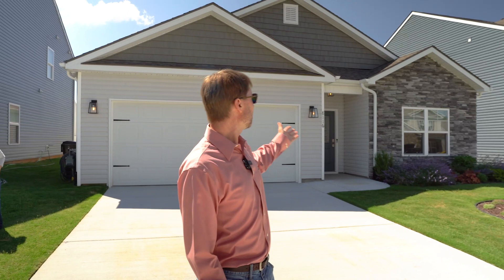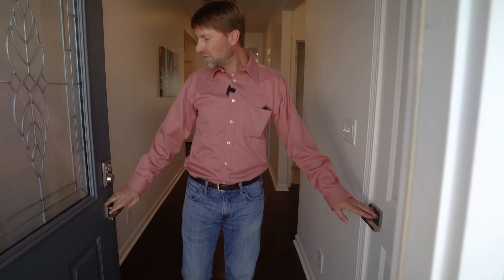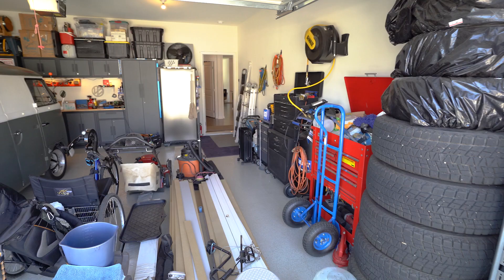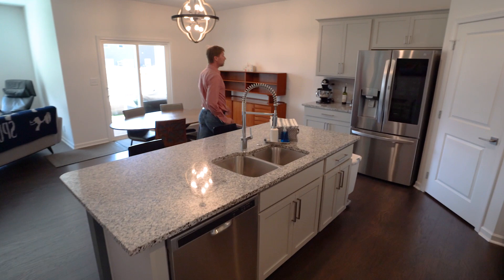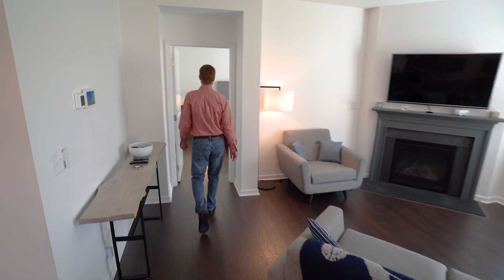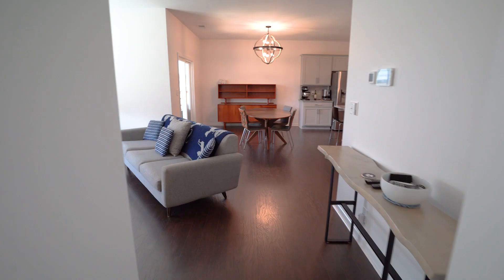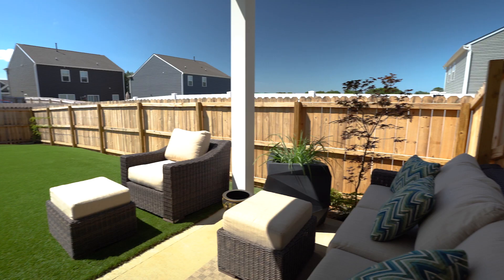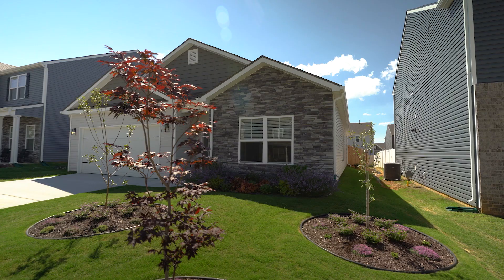Home Tour 8116 Dennis Fox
Take a tour with Lawrence Harrison of 8116 Dennis Fox Lane, home for sale in Knoxville Tennessee